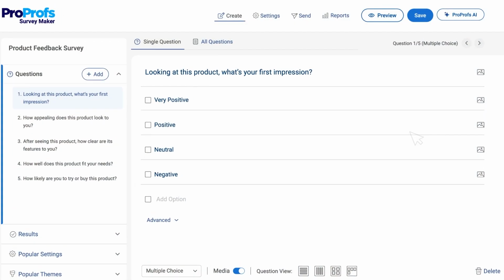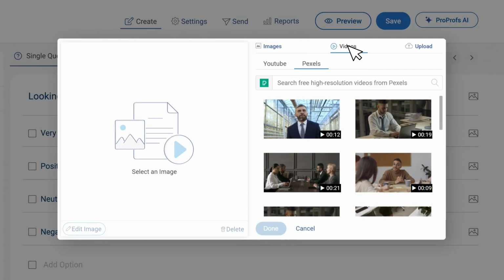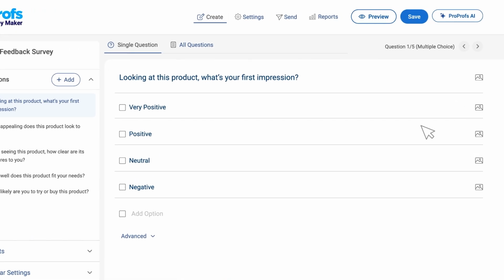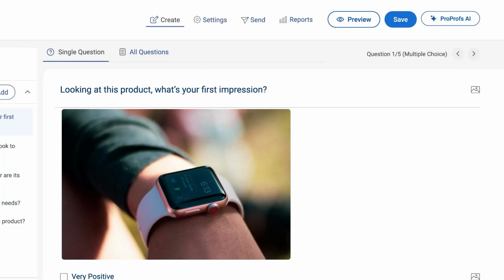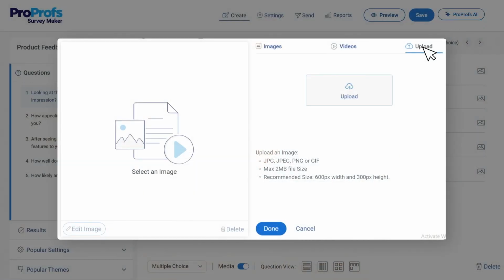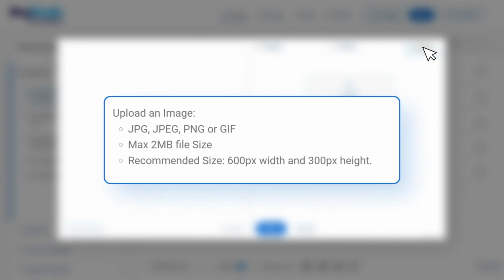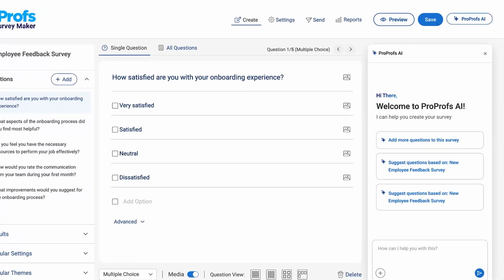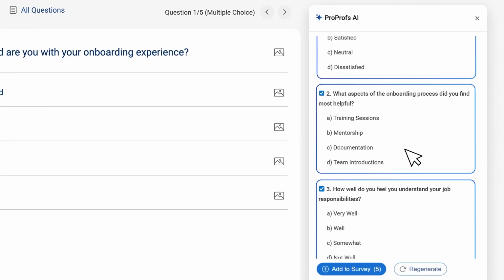How to Create Image Surveys That People Can’t Scroll Past | ProProfs Survey Maker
Most surveys get ignored because they look like walls of text. The questions may be fine, but without visuals, people lose interest fast. In this practical walkthrough, you’ll learn *how to create image surveys that stop the scroll, keep people engaged, and improve completion rates.

✅ Why text-only surveys struggle to get responses
✅ When and where image surveys work best
✅ How to create image surveys using ProProfs Survey Maker
✅ How to add images, GIFs, and videos to questions
✅ Best practices for image size, placement, and clarity
✅ Simple visual tweaks that boost engagement and completion rates

*TIMESTAMPS*
0:00– Introduction
0:50 – Why Images Matter
1:36 – Adding images and videos
2:50 – Visual best practices
3:52 – Conclusion